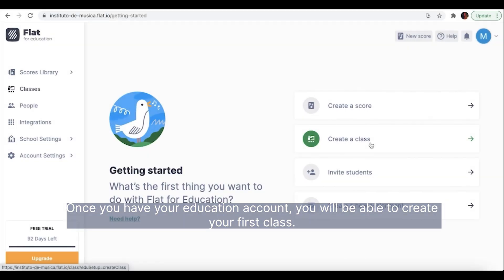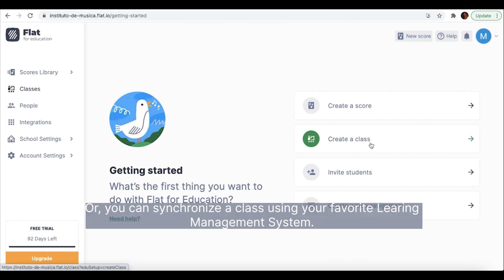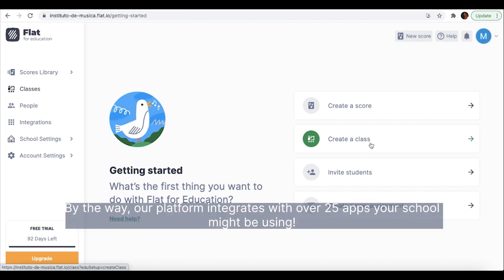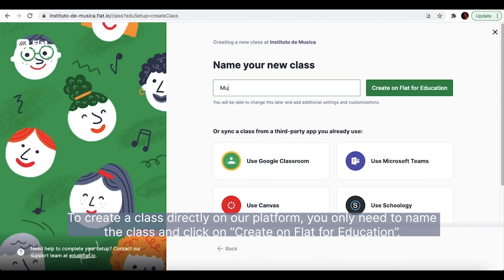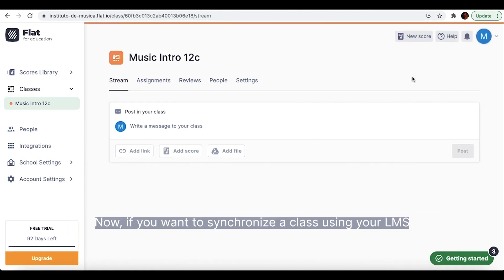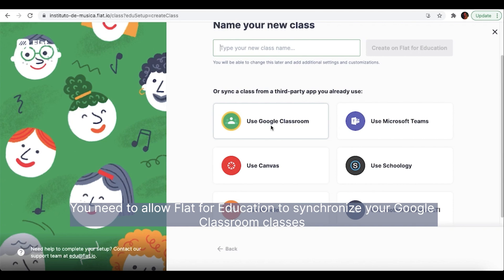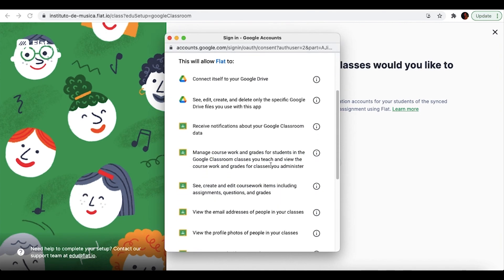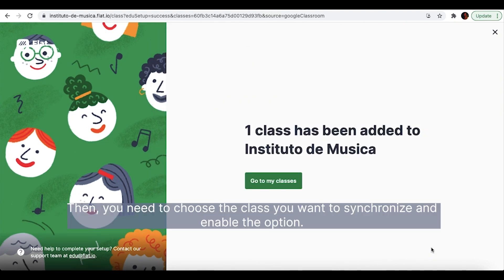How to create your first class on Flat for Education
In this video, you will find out how to create a class on Flat for Education.